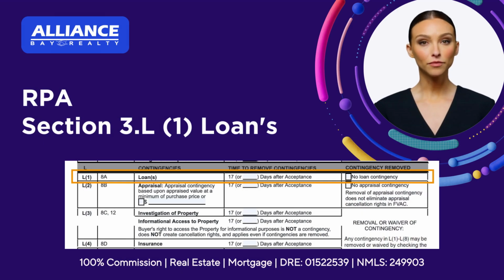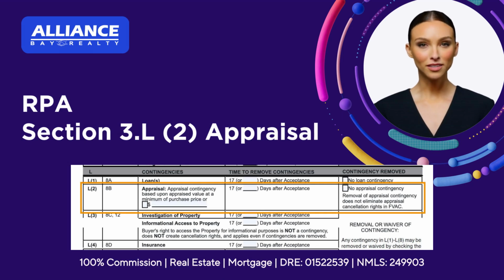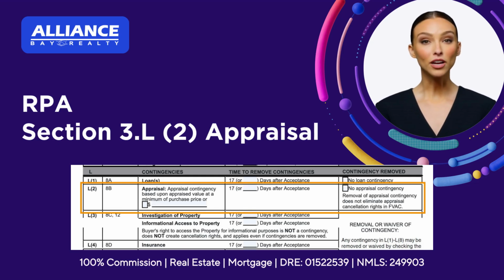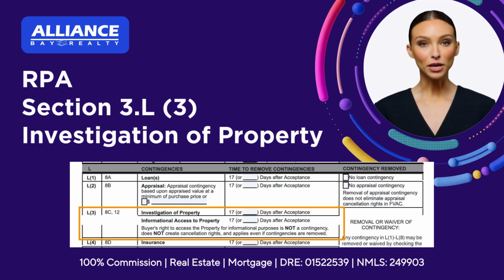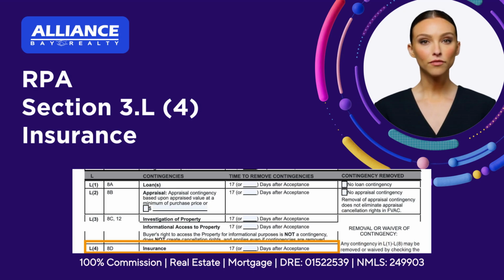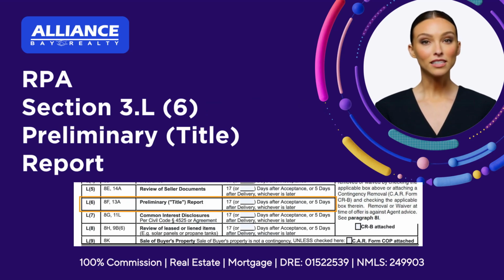Residential Purchase Agreement Section 3: L Contingencies